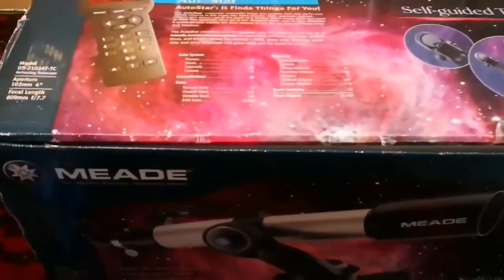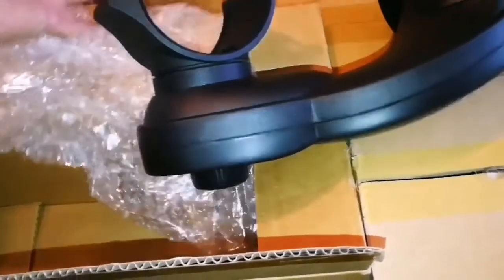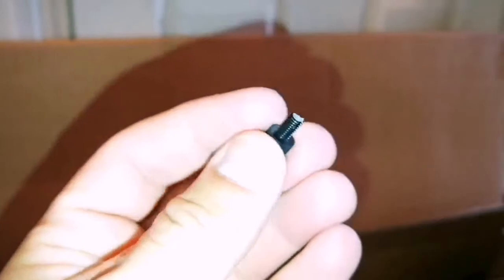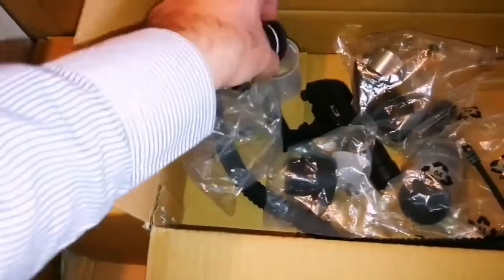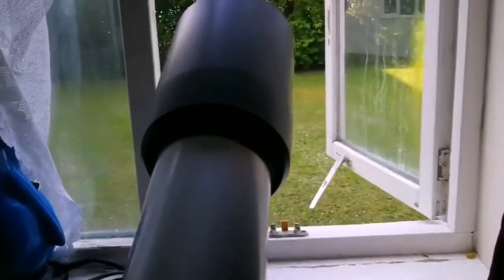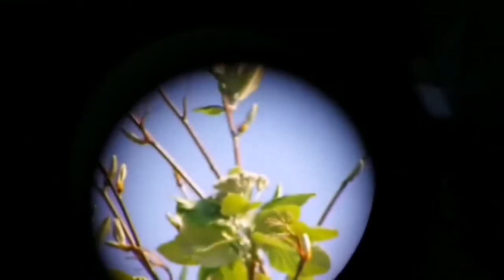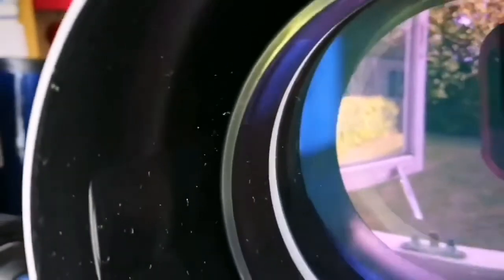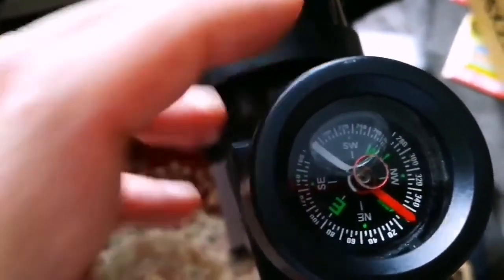Meade Refractor Telescope DS-2102AT-TC(Infinity 102AZ, Star Navigator 102)/ Unboxing, Review, Use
This is a great Refractor with a 4 Inch, 102mm objective lens. You can see how I use it in daylight and how I observe the Moon, Saturn and Jupiter with it in the night.